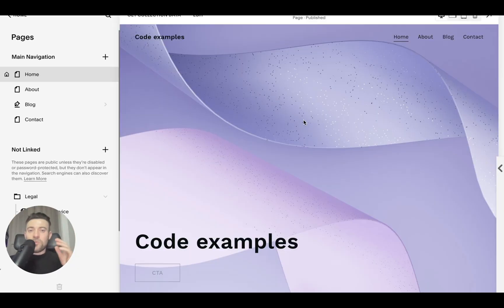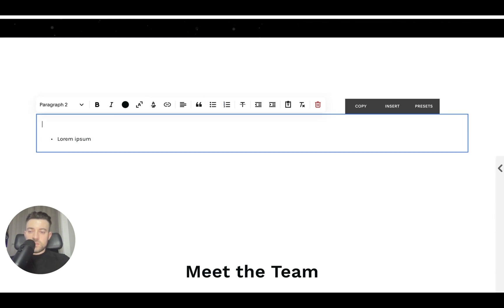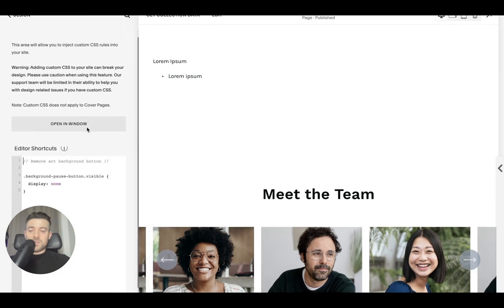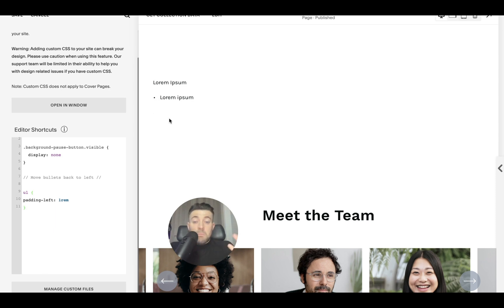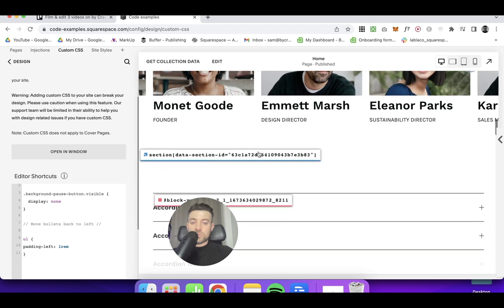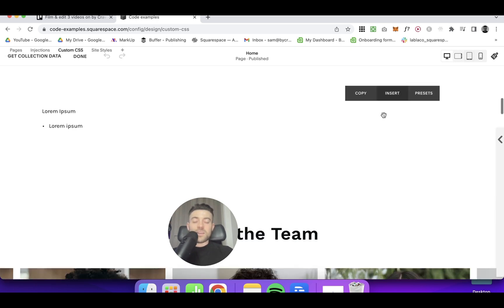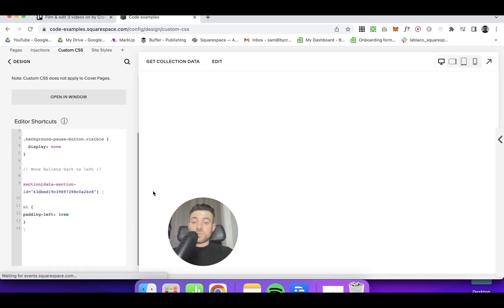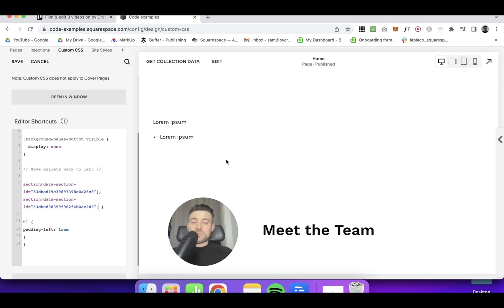How to Remove Bullet Point Indent on Squarespace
📩 Join my newsletter for exclusive codes and updates In the latest by Crawford Squarespace tutorial, find out how to stop idents when you add a bullet point list to your website.

Timestamps

00:00 Intro
01:01 Adding a bullet point list
01:42 Code
03:43 Outro